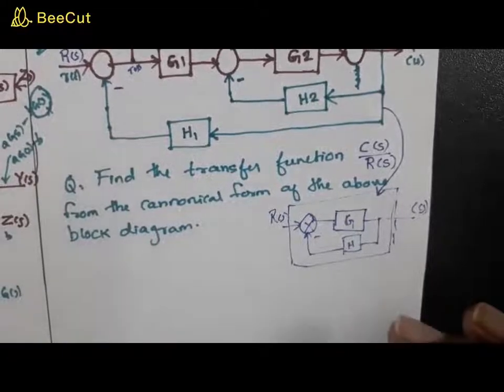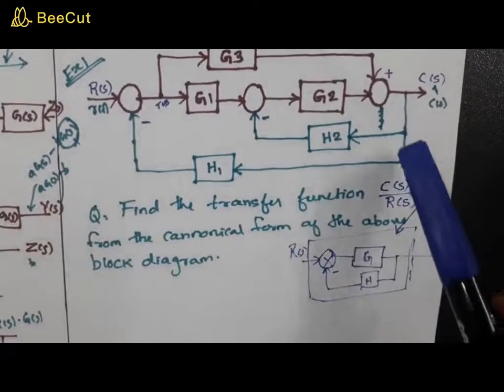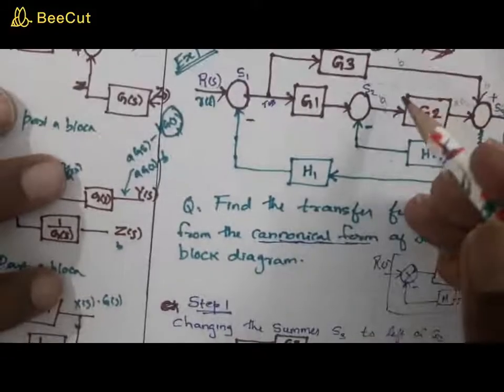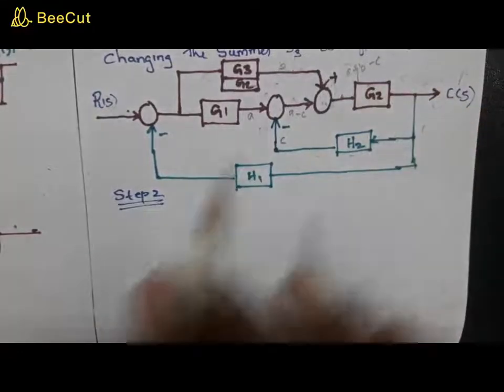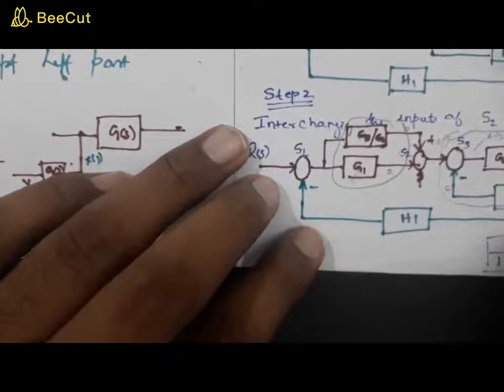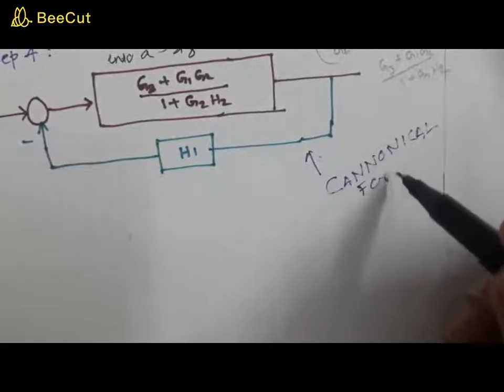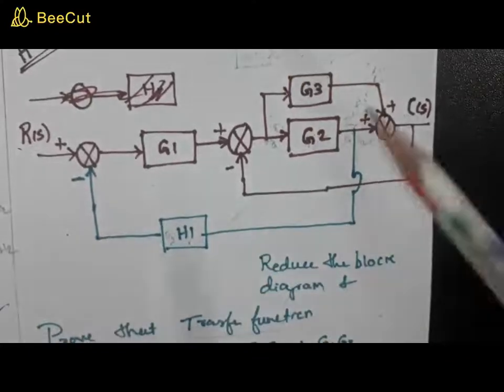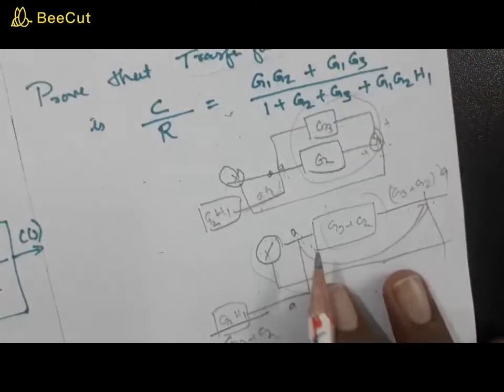Video class 8 2 Block diagram representation (ctd...)